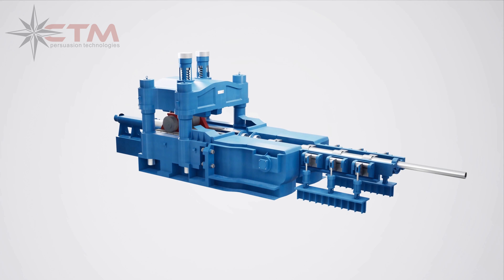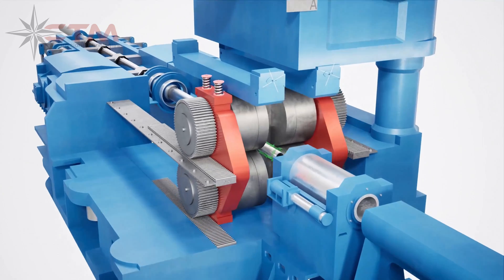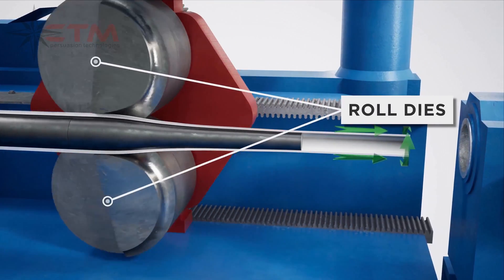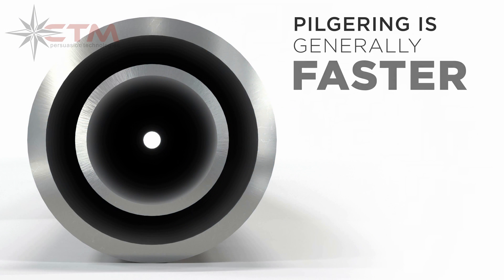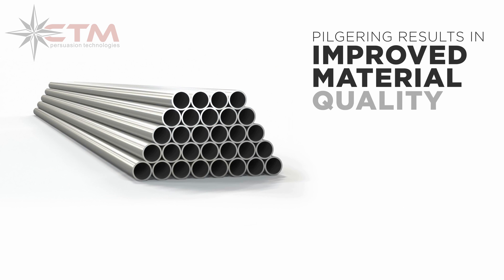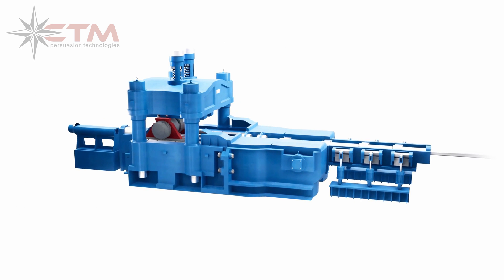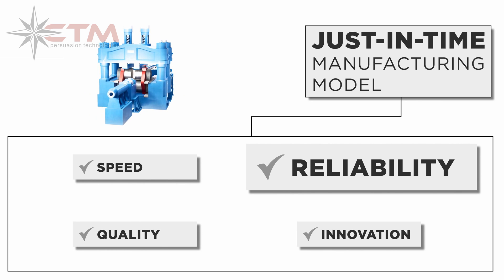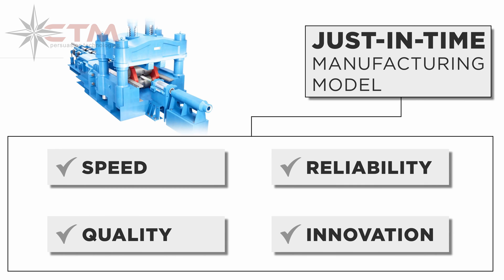Cold Pilgering - Manufacturing Explained | California Technical Media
Discover the power of cold pilgering with our latest explainer video, showcasing the step-by-step workflow of this innovative manufacturing process and highlighting its many advantages over traditional methods. Using expertly crafted 3D animations and detailed explanations, this video provides a clear and engaging overview of the process, its benefits, and its applications across a wide range of industries. At California Technical Media, we specialize in creating effective explainer videos that showcase technical concepts and procedures in an easy-to-understand way.